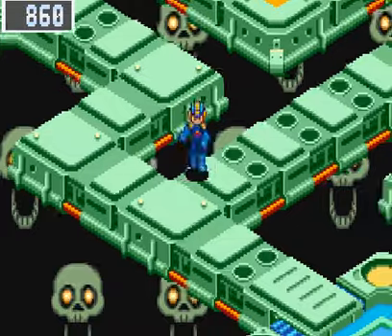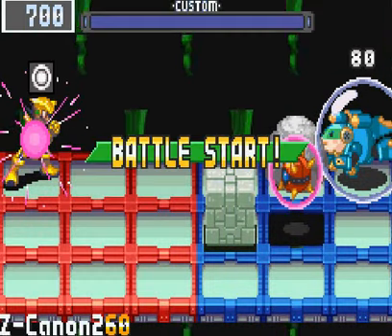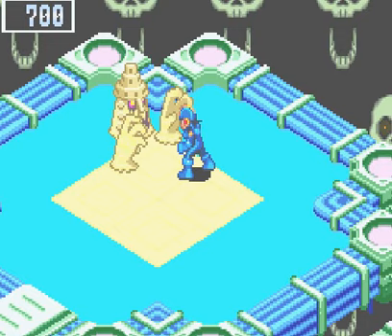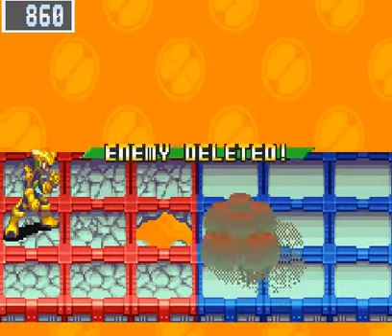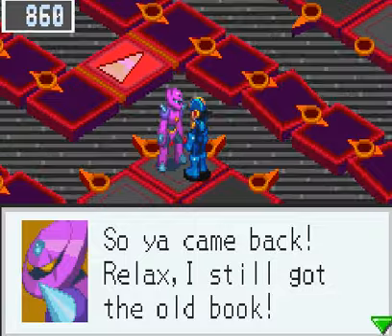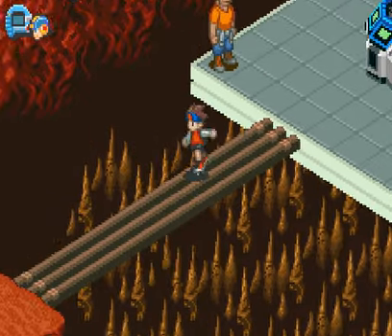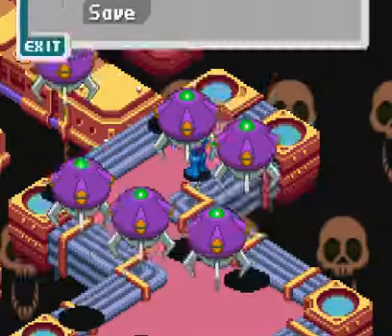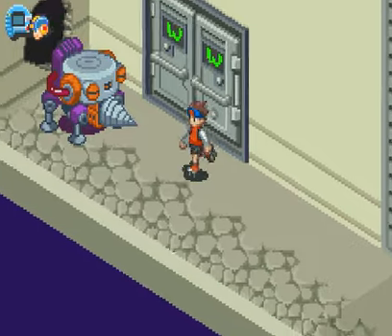Let's Play Mega Man Battle Network 3 Part 29